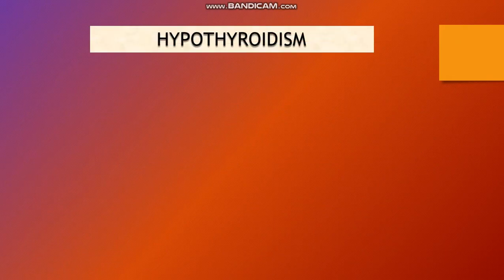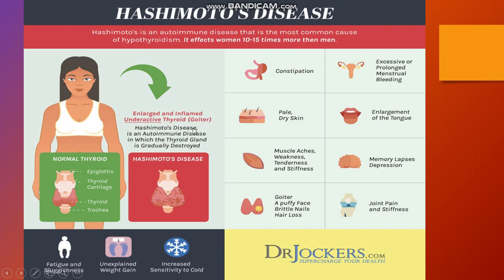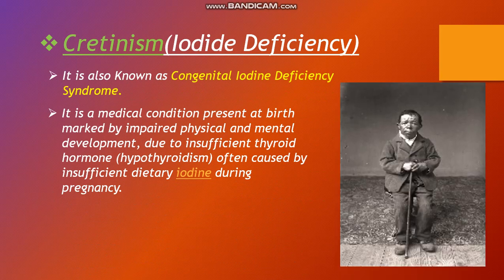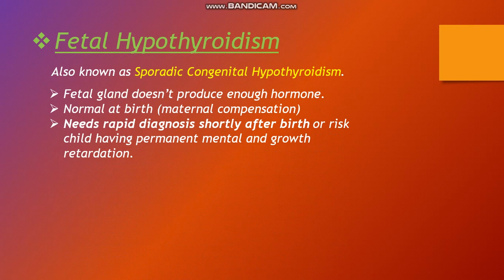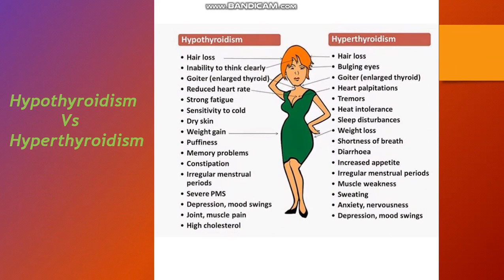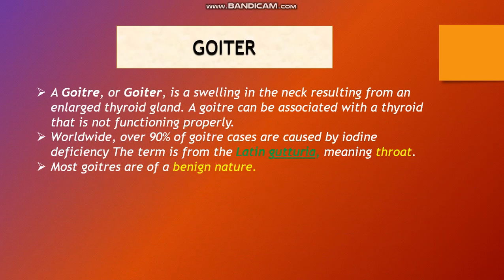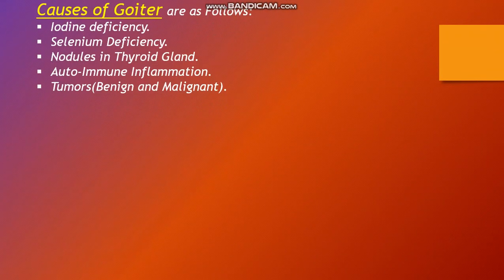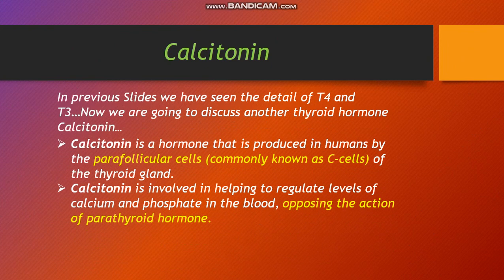Thyroid Lec 5. By (Prof. Dr. Zafar Hussain for 2nd Year MBBS)